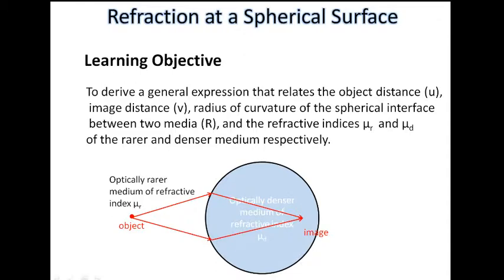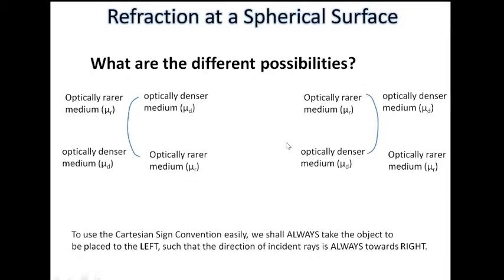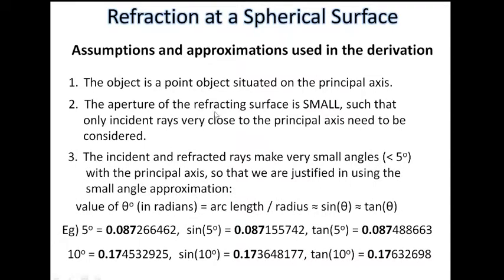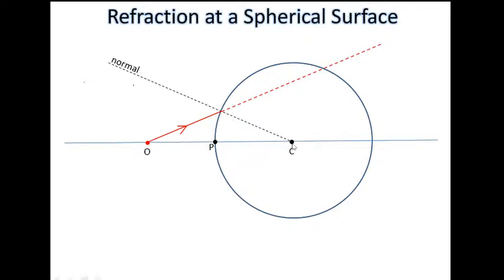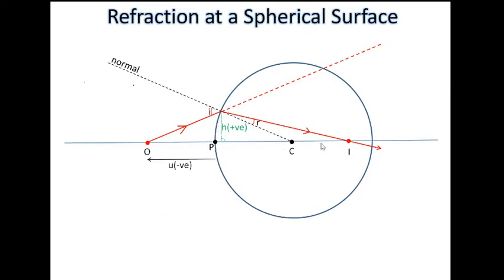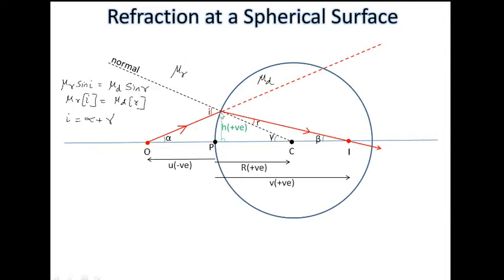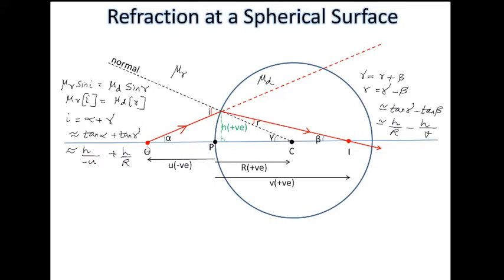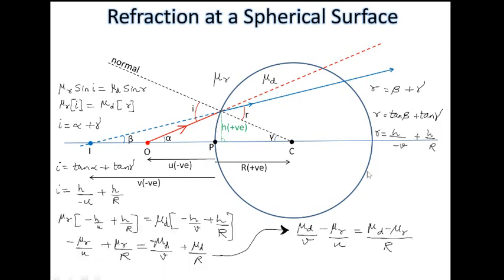Refraction at a Spherical Surface - Derivation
Step-by-step derivation of the expression for refraction at a spherical surface. A general expression is derived using right cartesian sign convention which can then be used for all possible scenarios irrespective of whether the object or image is located in optically rarer or denser medium. The logic behind the steps of the derivation is explained and the hidden assumptions and approximations are explicitly explained. This video was made as my entry for the Khan Academy India Talent Search 2016.